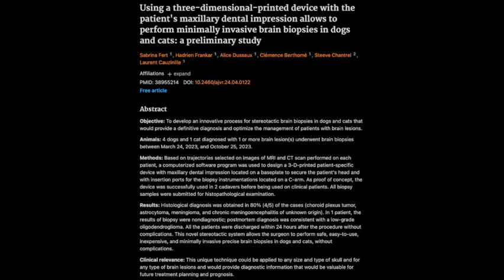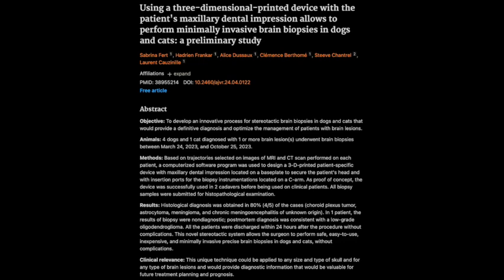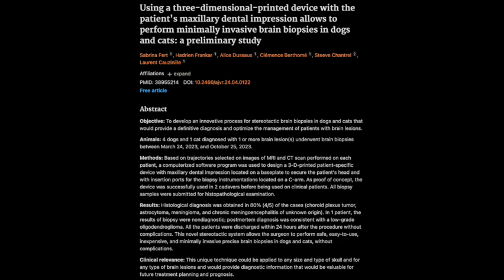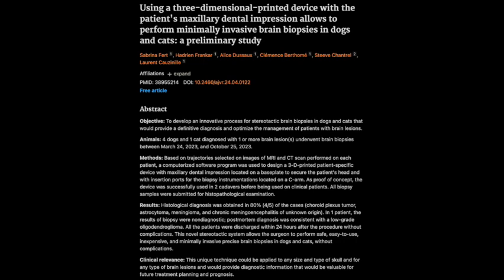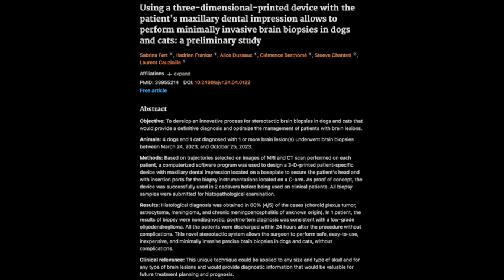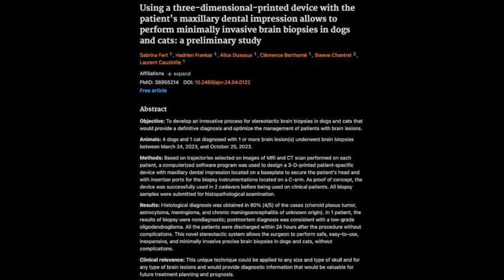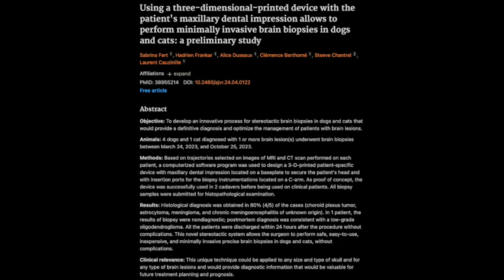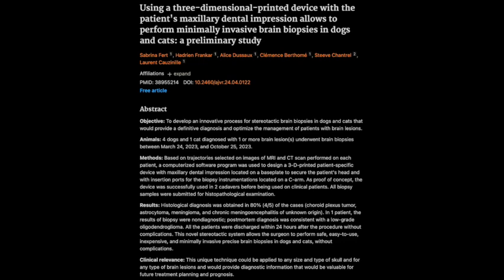48. Using 3D-printed device with maxillary dental impression in dogs and cats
Using a three-dimensional-printed device with the patient's maxillary dental impression allows to perform minimally invasive brain biopsies in dogs and cats: a preliminary study

What is the main objective of the study described in the article?
A. To compare the accuracy of MRI and CT scans in diagnosing brain lesions in dogs and cats.
B. To evaluate the effectiveness of different treatment options for brain lesions in dogs and cats.
C.  To develop a new process for stereotactic brain biopsies in dogs and cats to provide a definitive diagnosis and optimize patient management.
D. To investigate the prevalence of different types of brain lesions in dogs and cats.

What is the unique feature of the biopsy device used in the study?
A. It utilizes a face mask that covers the entire head of the animal.
B.  It incorporates a maxillary dental impression to secure the position of the skull.
C. It relies solely on MRI images for planning and guidance.
D. It is designed for single-use and is disposable after each procedure.

Which of the following is NOT mentioned as a potential complication of the biopsy procedure?
A. Pneumocephalus
B.  Meningitis
C. Hemorrhage
D. Ventricular compromise

What is the main limitation of the study acknowledged by the authors?
A. The lack of a control group.
B. The use of outdated imaging technology.
C.  The small sample size of patients.
D. The reliance on subjective clinical assessments.